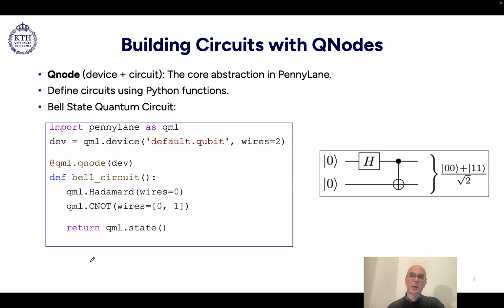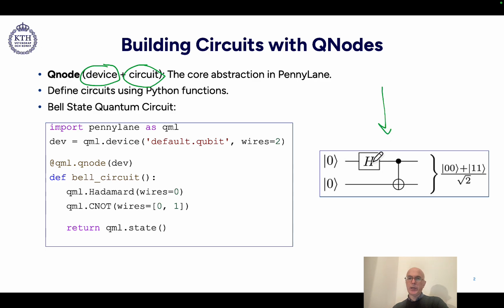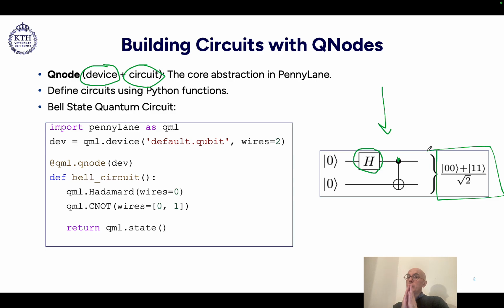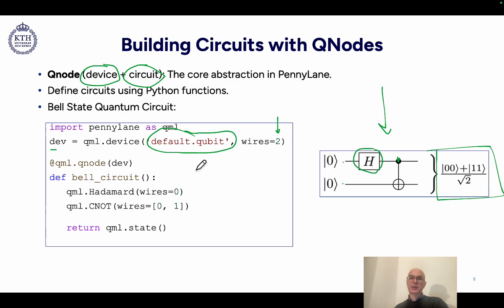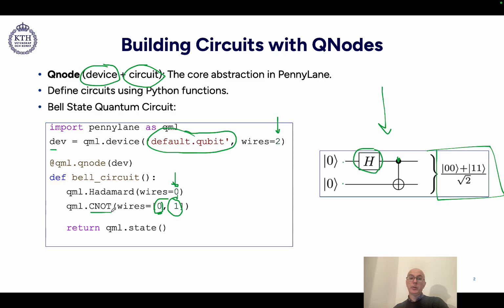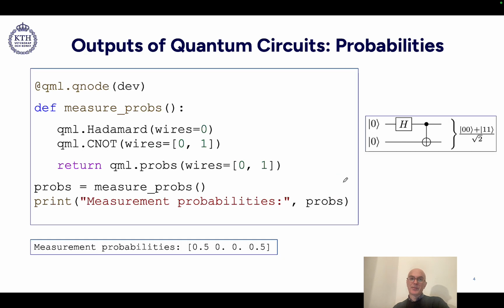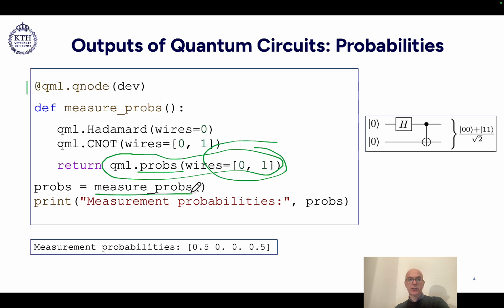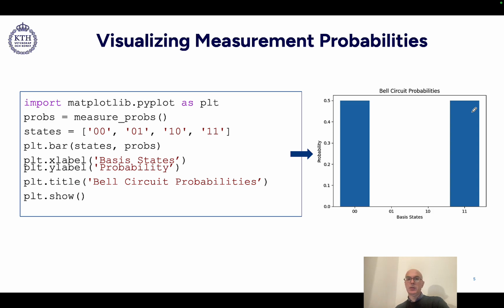1.9 Bell States with PennyLane